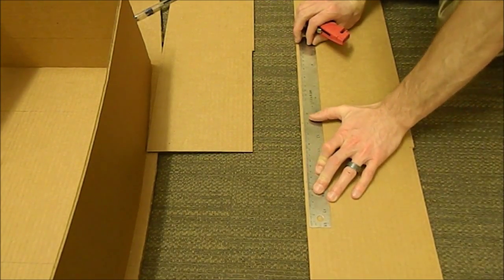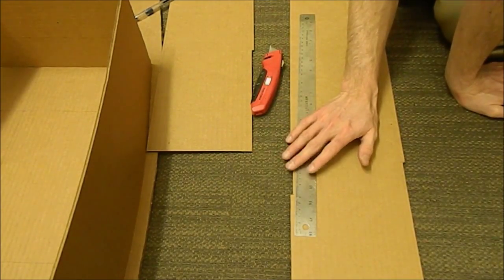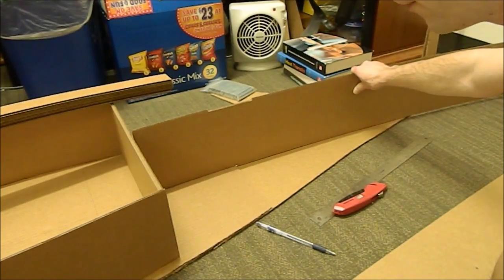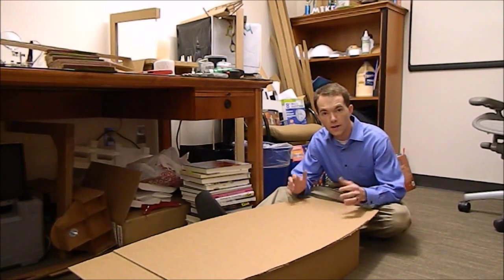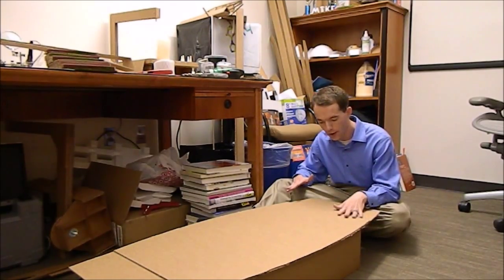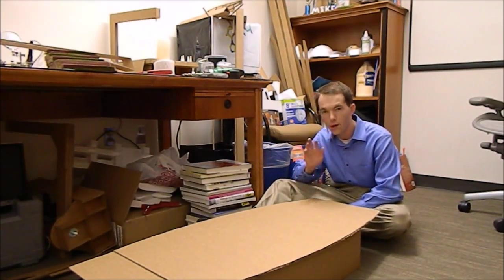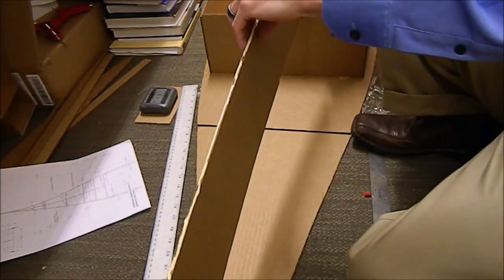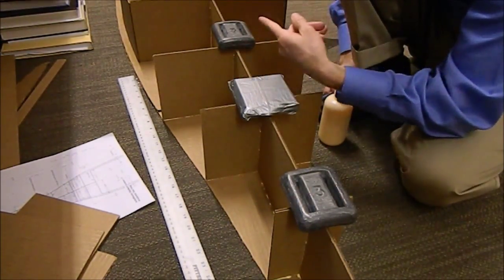Cardboard Boat 2015 Build: The Solo 10 - Part 4/7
This fourth video in my Solo10 building series covers the topics of installing lateral bulkheads to keep everything square and water tight. I make sure my bulkheads go all the way to the top. This all occurs on day 3 of the build.